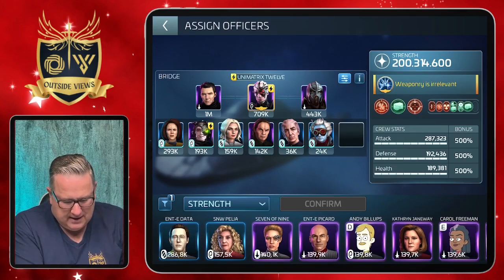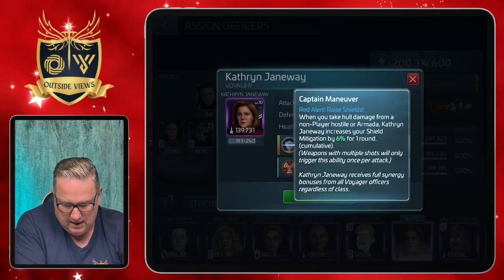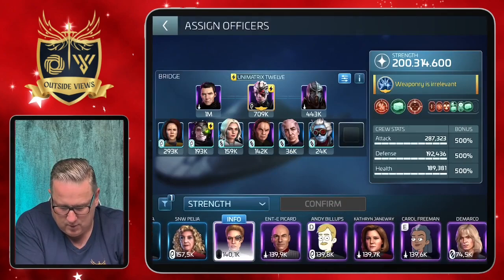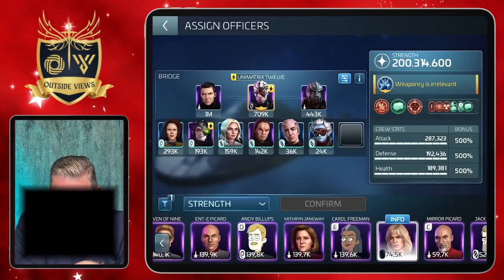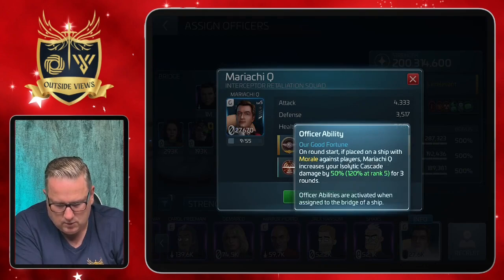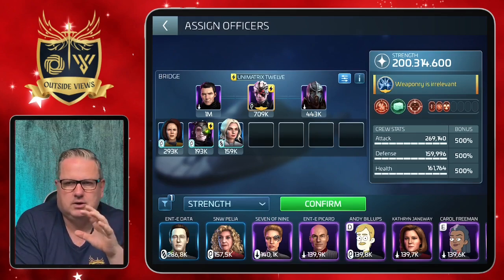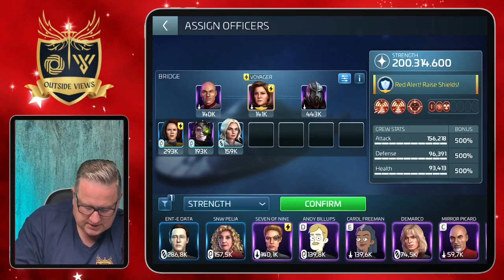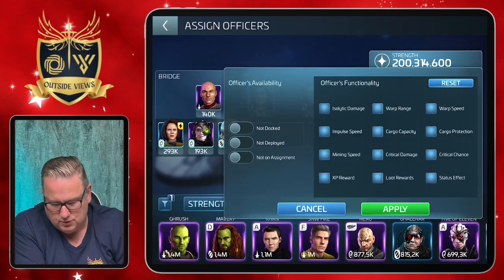Isolytic Damage Crew | How to Play Star Trek Fleet Command | Outside Views STFC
Scopely introduced a lot of interesting stuff. In this Video I introduce you to: Isolytic Damage Crew.